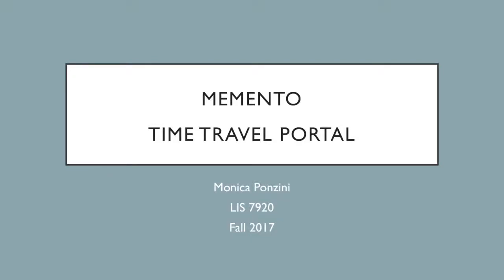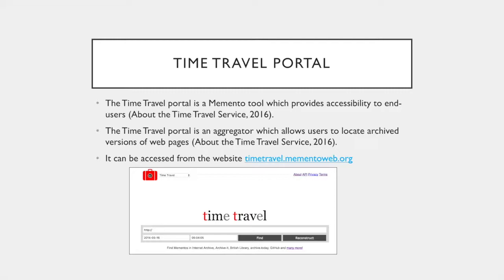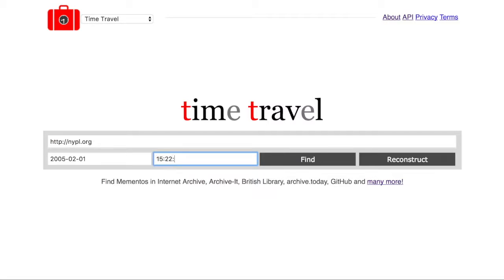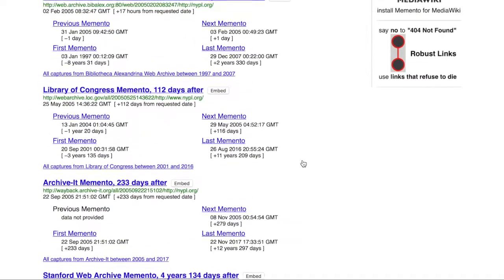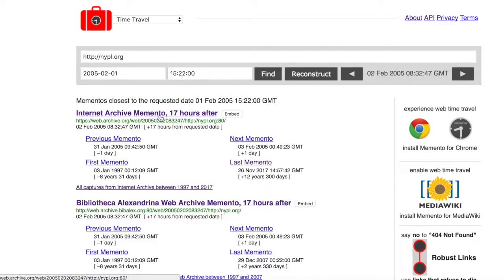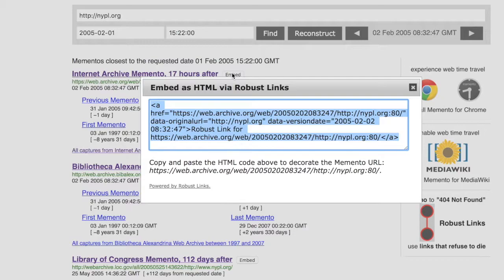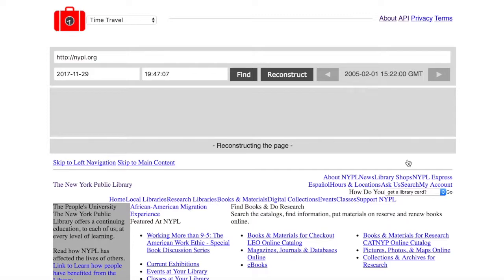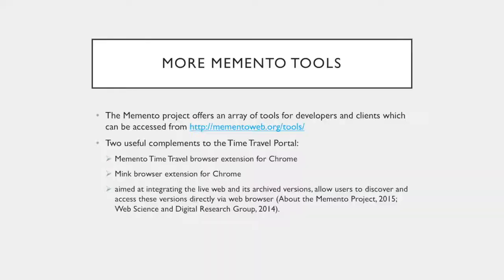Memento Time Travel Portal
Video presentation: Memento Time Travel portal.
Wayne State University - School of Information Science
LIS 7920 - Fall 2017

This video presentation was created for one of my MLIS courses. The video presentation provides step-by-step instructions on how to use the Memento Time Travel portal and exemplifies its most important features.